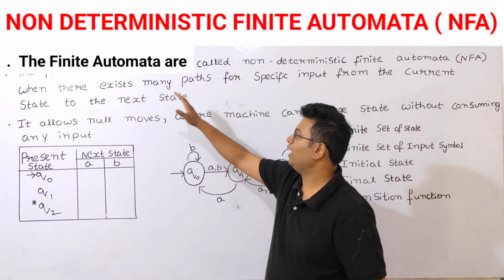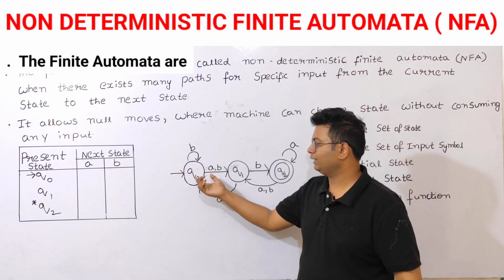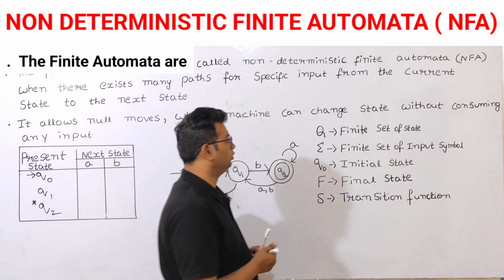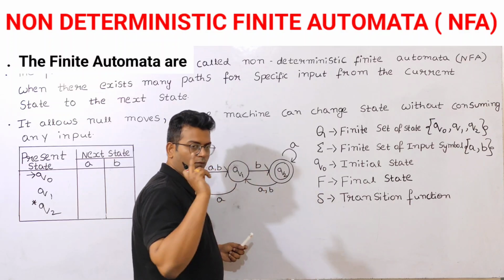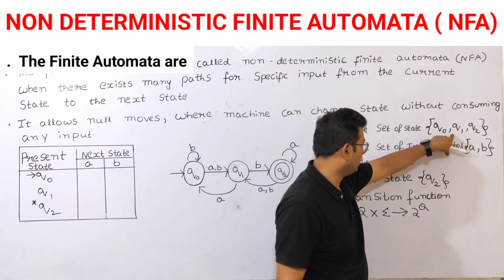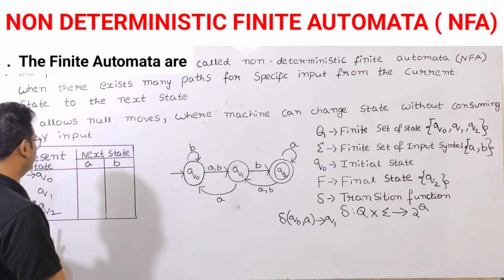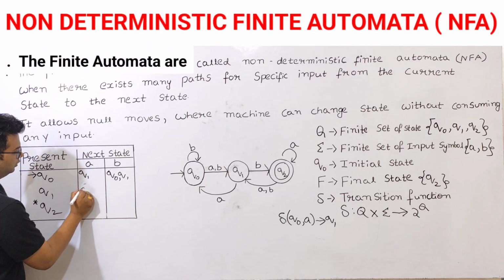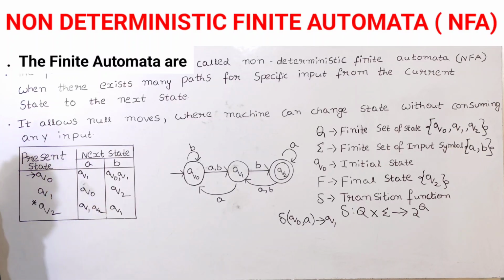Non Deterministic Finite Automata|btech flat